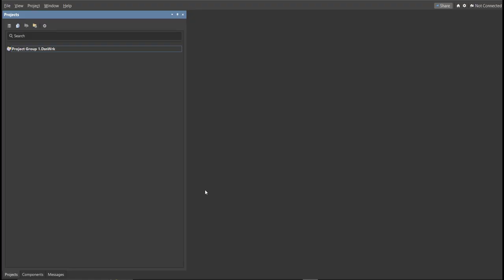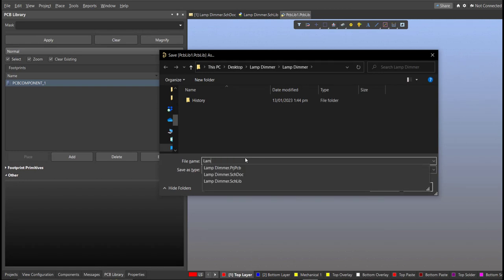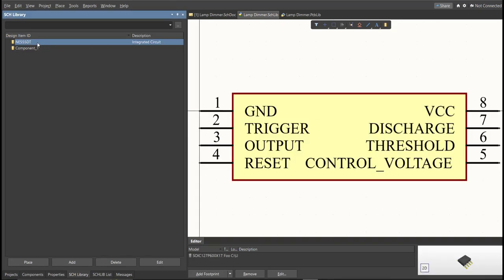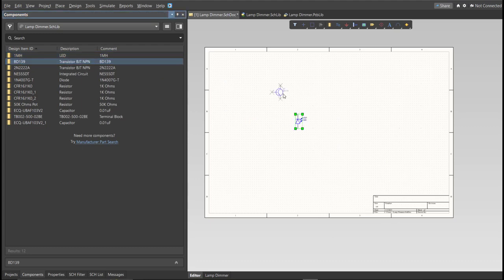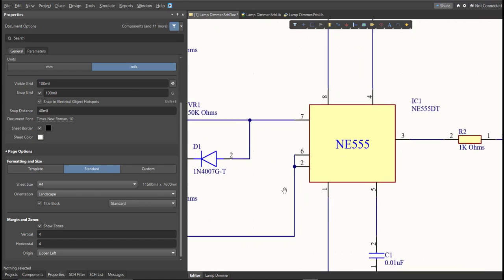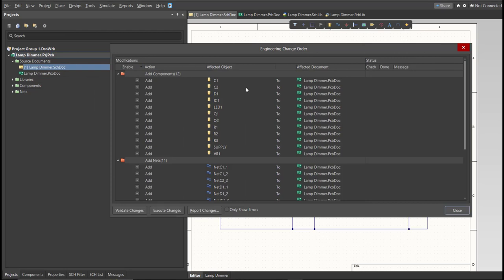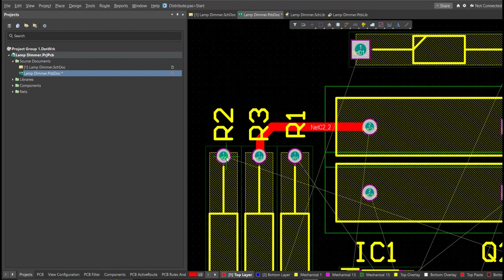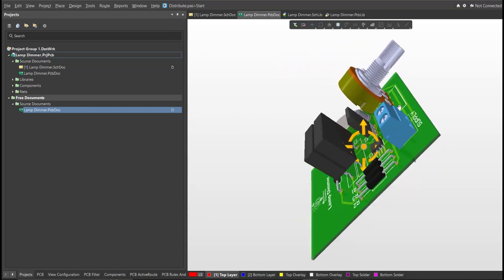Lamp Dimmer using Altium Designer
Learn how to easily design a Voltage Double Circuit using Altium Designer in this instructional video! We will show you step-by-step the process of making a double voltage circuit, and provide tips and tricks to make it as efficient as possible. Our experienced engineers will demonstrate techniques to save time, energy and money while designing your circuits. Watch now and become an expert at creating Voltage Double Circuits with Altium Designer!